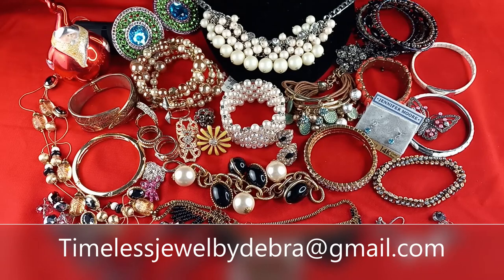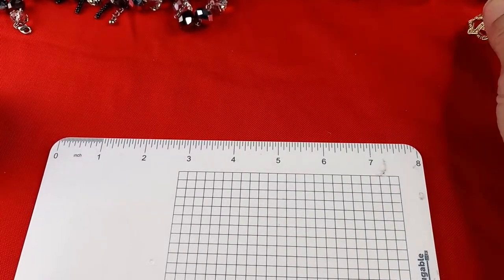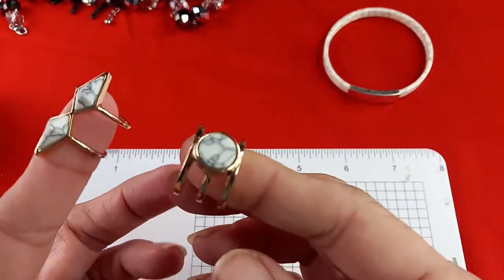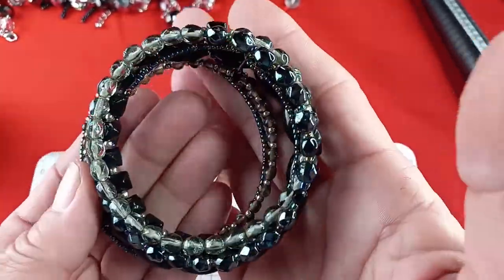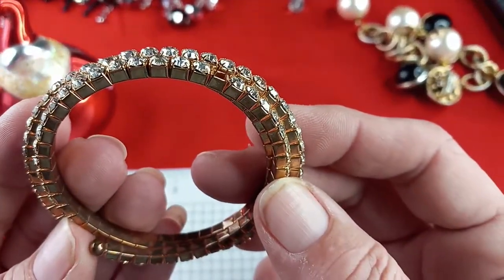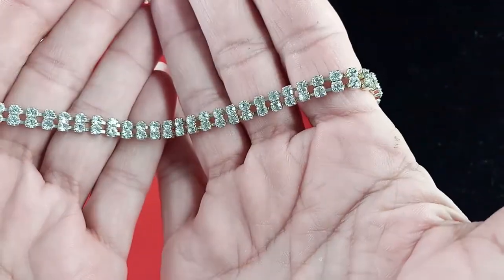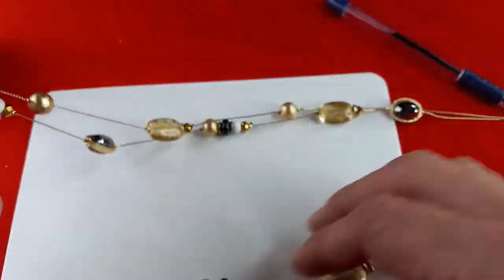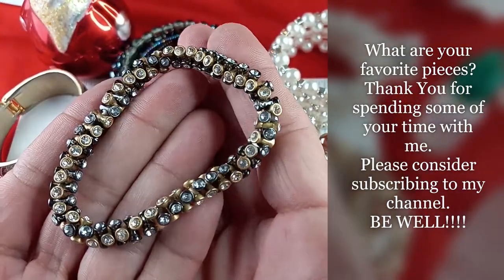Holiday Jewelry Shopping Sale #4 Pink Dog Rhinestones and more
Let me know what your favorite is!

 Send a friend $10 to shop, and get $10 credit